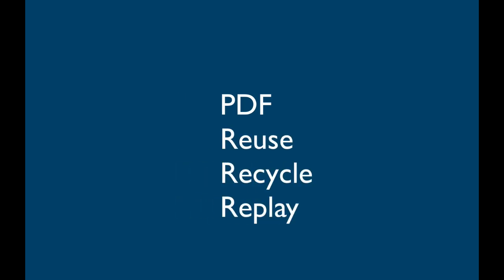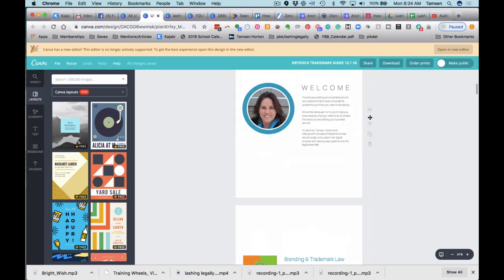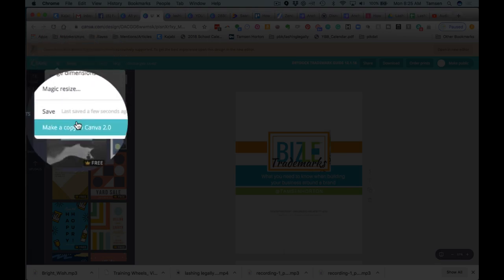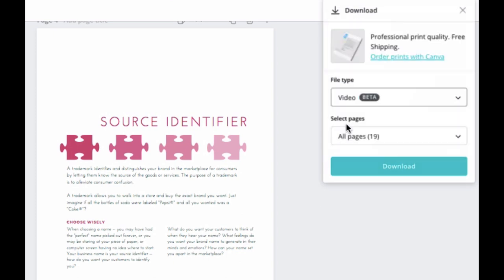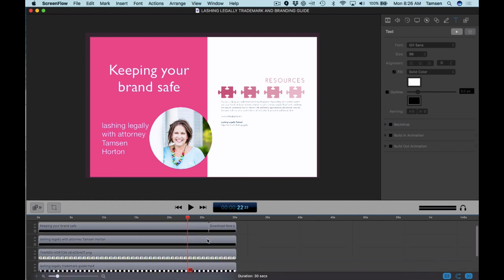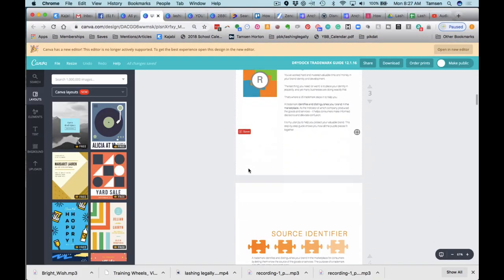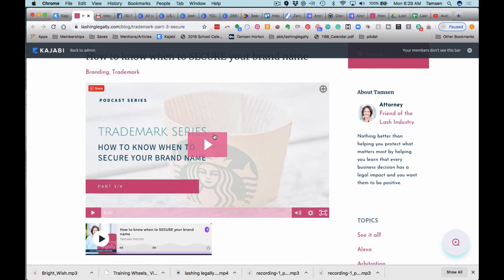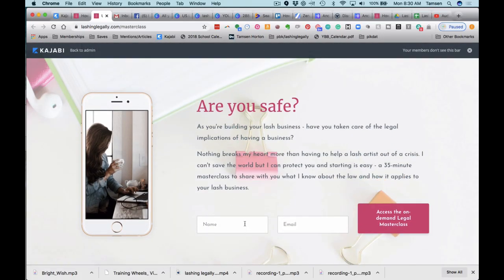Kajabi Tutorial: How to turn an old PDF into a vibrant sharable video, ideal for lead magnet optin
Do you have a piece of content buried in a digital graveyard? See how to easily bring it to life and use it in Kajabi to incentivize opt-ins, Facebook ads, and more.

- Preneur Business Klub, the gathering place of Kajabians worldwide